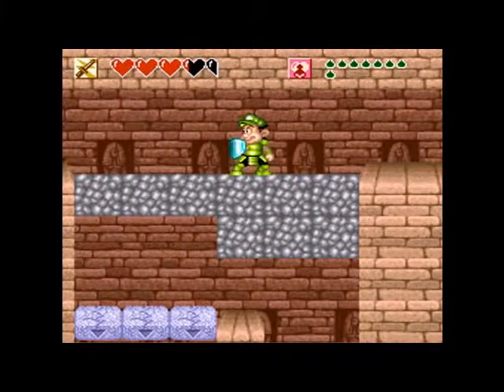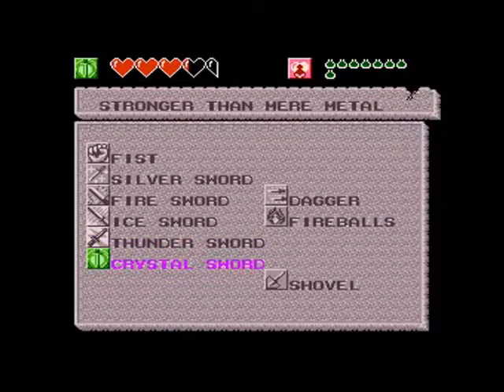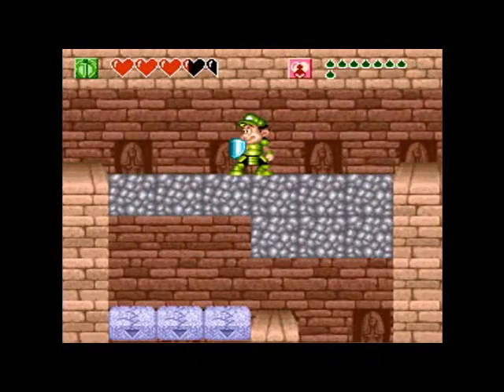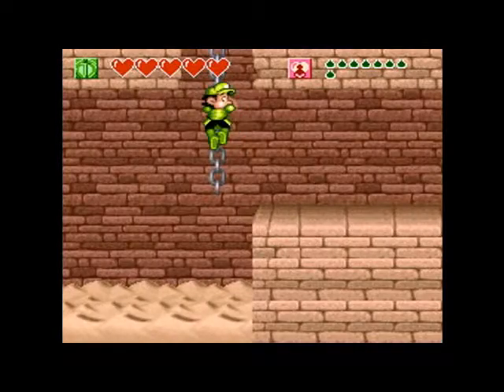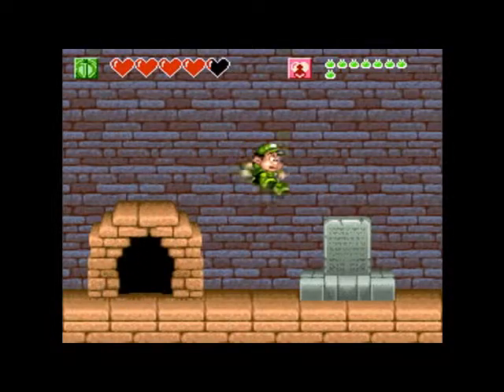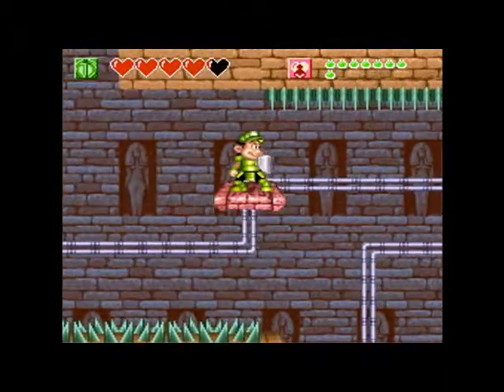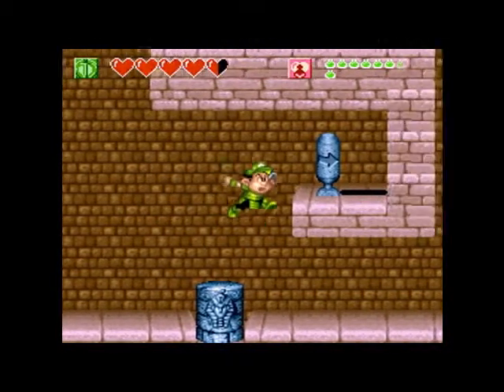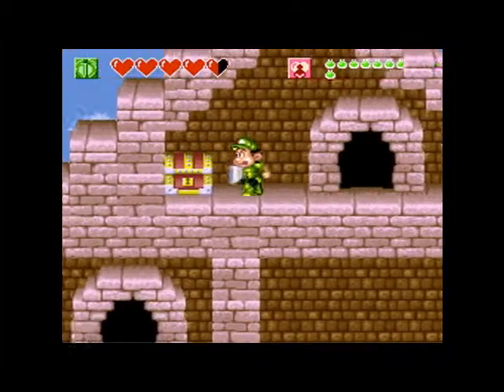Super Adventure Island 2 Talkthrough: 10 - Walking Like an Egyptian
Gotta love the Bangles.